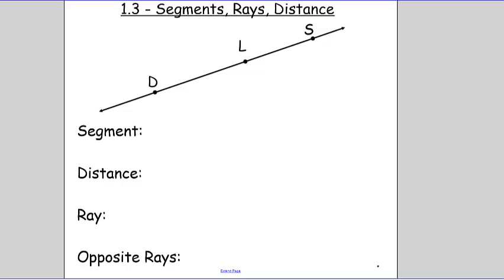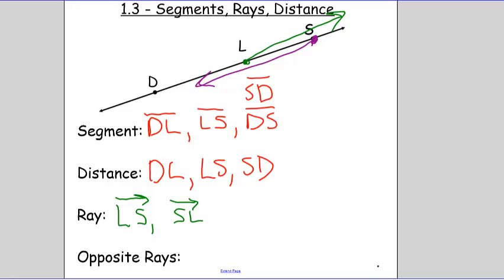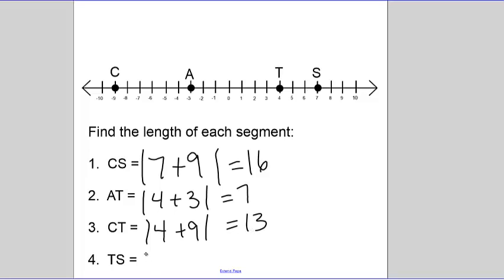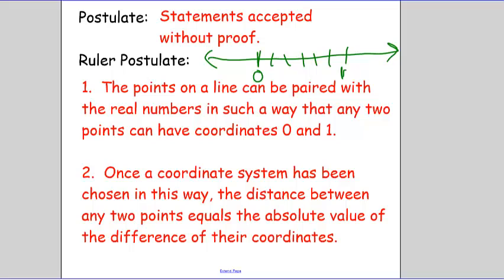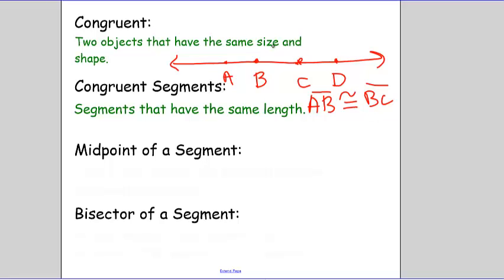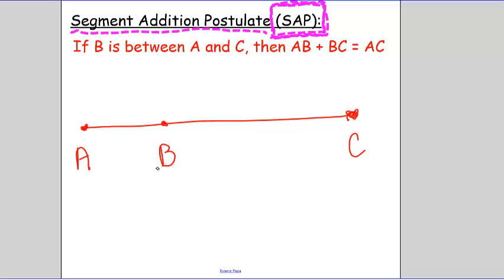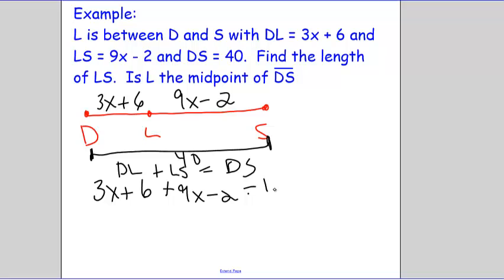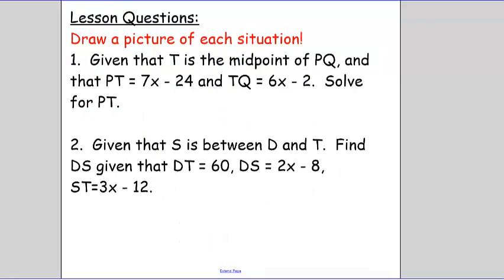1.3 - Segments, Rays and Distance